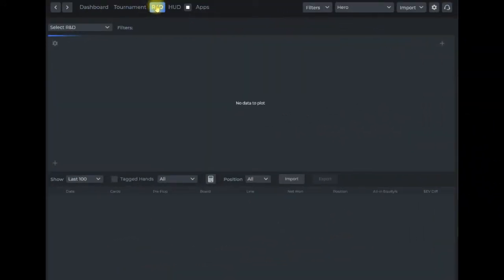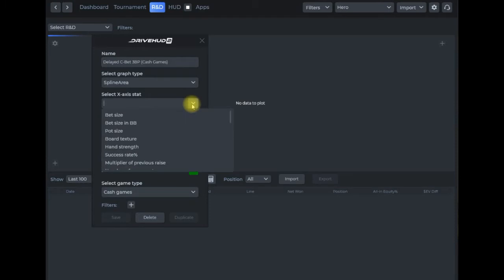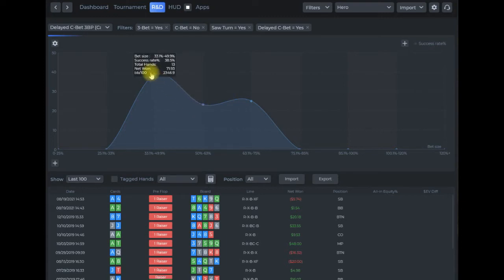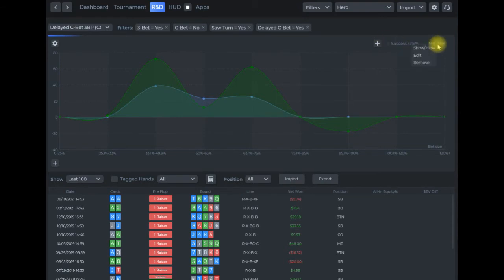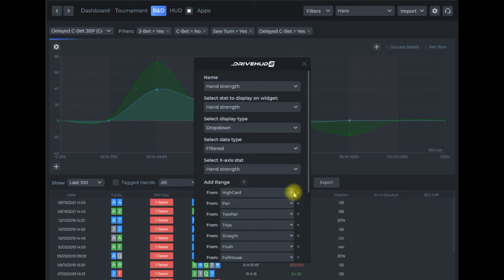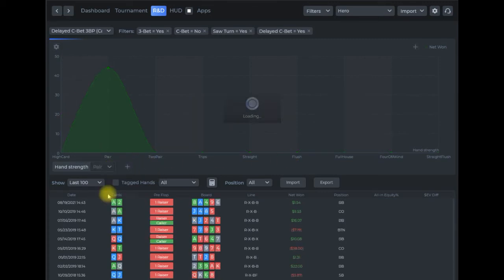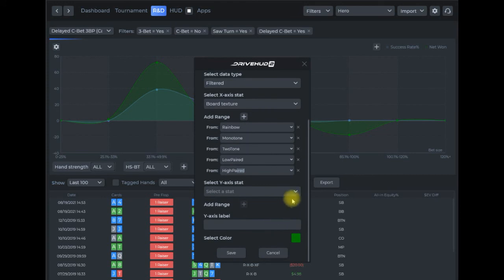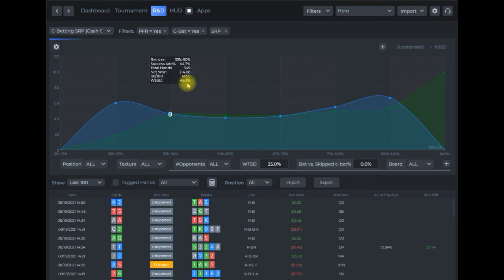DriveHUD 2 - Create R&D's from scratch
This tutorial videos is a step-by-step on how to create custom R&D analysis points in Drivehud 2.